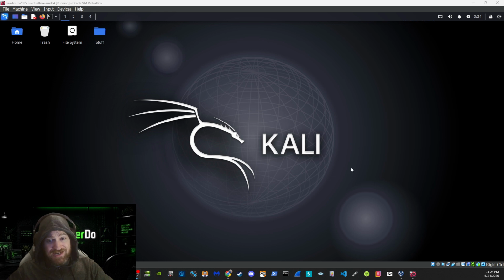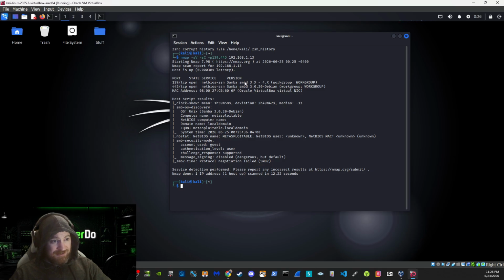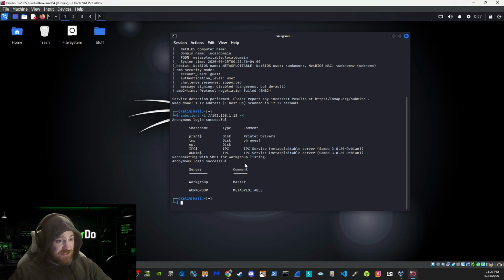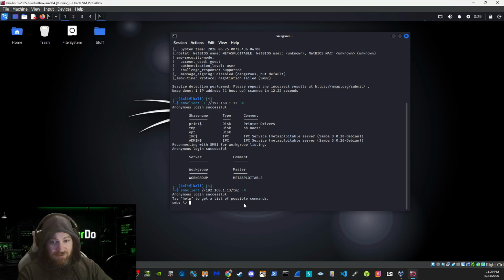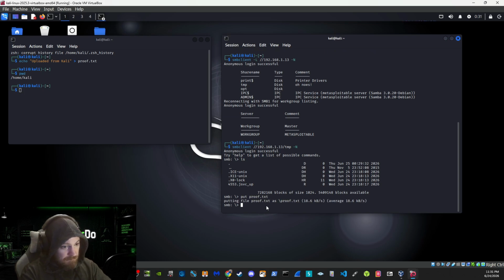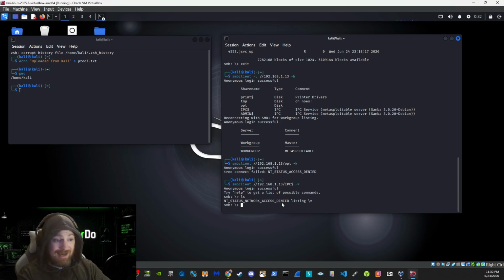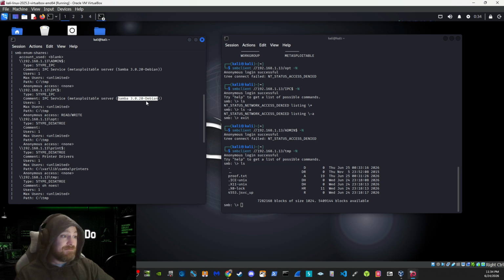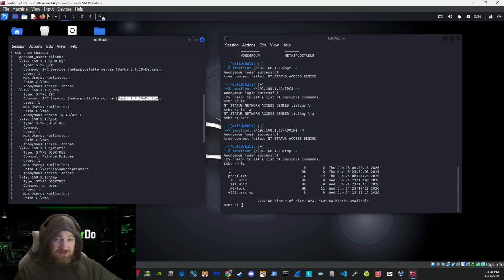SMB Shares: The Network's Junk Drawer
SMB is one of those services that makes you realize why “movie hacking” and real-life hacking are so different.

“Okay... so here’s a shared printer.”

I know how it sounds. But all that can change in a moment.

In this video, we discover not only that we can access an SMB share anonymously — we can write to it.

A writable SMB share may not give us code execution right away, but it can become a valuable staging location. If an attacker later gets a low-privilege foothold on a machine in the environment, they may be able to pull tools, scripts, or other files from that share to support enumeration, privilege escalation, and follow-on activity.

In short: writable access is always worth investigating — because the real impact depends on what that share touches next...

00:00 Intro: Why SMB is a Great Target for Enumeration
01:22 What is SMB (Server Message Block)?
02:00 Using Nmap to Discover SMB Services
04:05 Listing Shares with SMBClient (Anonymous Access)
05:40 Understanding Different Share Types (IPC, Admin, TMP)
06:21 Connecting to a Specific Share
07:27 Testing for Write Permissions: Uploading a Proof File
08:44 Comparing Successful vs. Failed Access Attempts
10:18 Advanced Enumeration with Nmap Scripting Engine (NSE)
12:18 Summary: Security Implications of Writable Shares
13:38 Outro and Final Tips